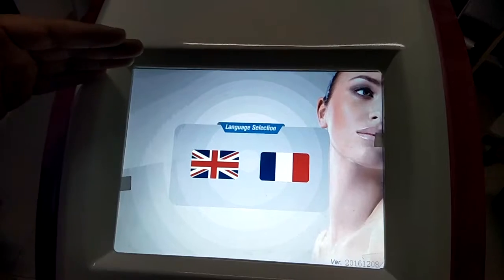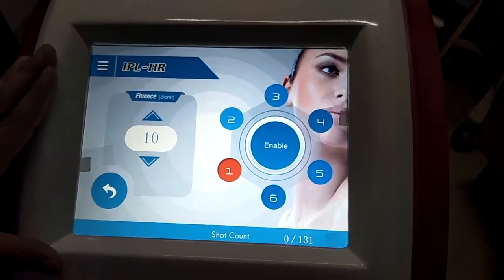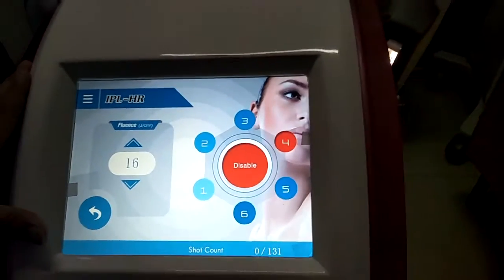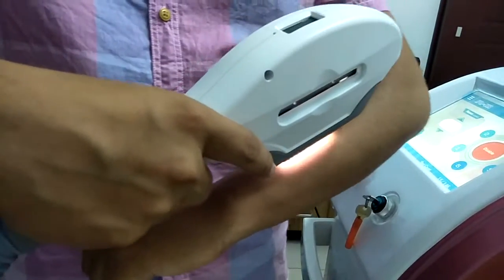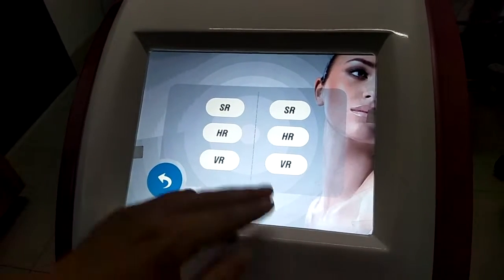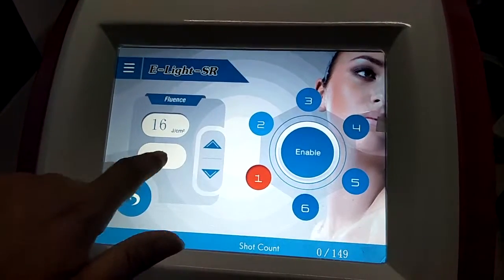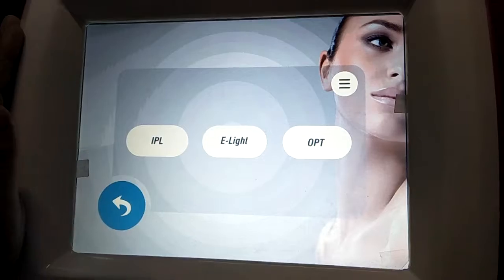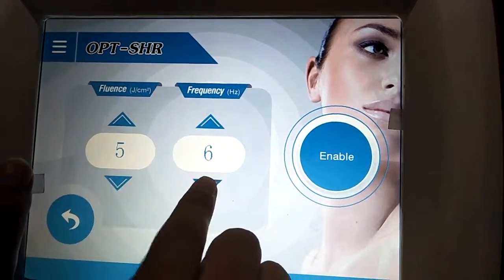Beijing Starlight FDA and Medical CE approved dual-handle vertical IPL operation training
1. FDA and Medical CE approved, hot selling in USA and European market.
2. Newly upgraded IPL system has three functions for optional, IPL, E-light and OPT. The user can do treatment on different skin type I-VI, very intelligent.
3. Five wavelength for E-light and IPL: 640nm for hair removal, 560nm for skin rejuvenation, 530nm for pigment removal, 480nm for vascular removal, 430nm for acne removal. Besides, 590nm 690nm 750nm is optional.You can use it for different application.
4.OPT is a new kind of professional super hair removal technology. It can improve the efficiency of large area hair removal and skin rejuvenation. The half-hour treatment before can shorten to 10-15 mins now, and more painless and effective.